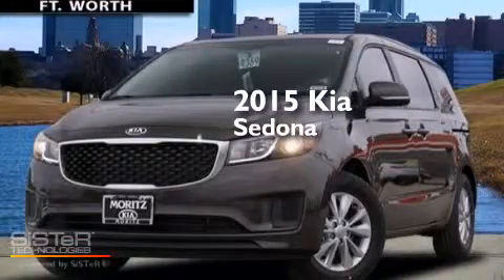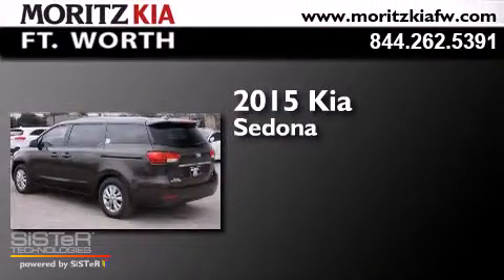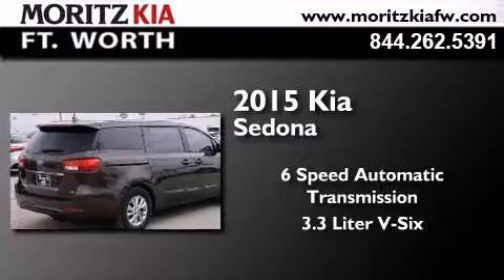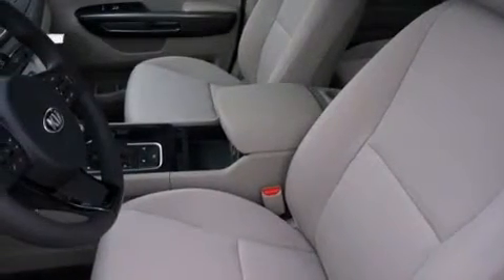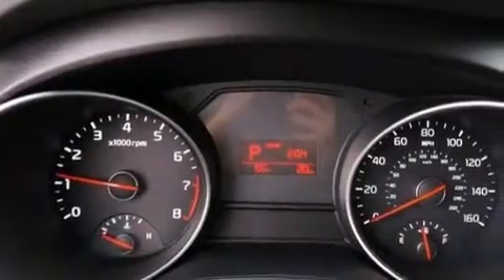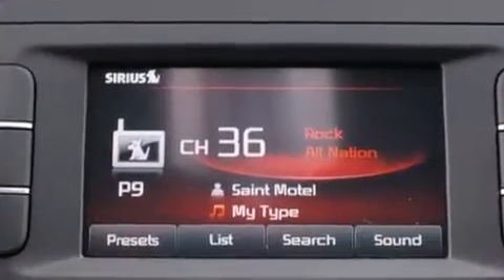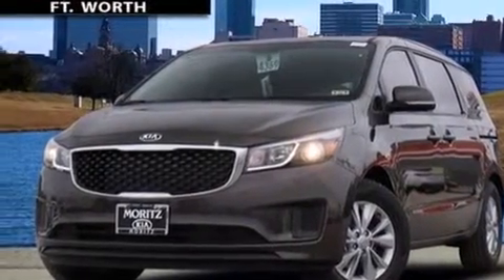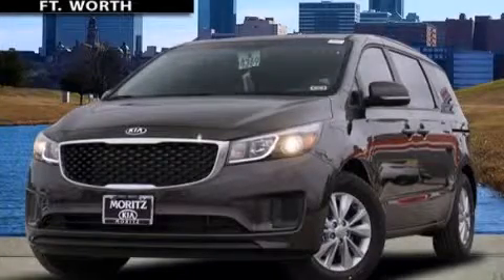2015 Kia Sedona Fort Worth TX 76116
We have been honored to serve the Fort Worth TX area , we promise that your experience at our dealership will exceed your expectations ! Year : 2015 Make : Kia Model : Sedona Engine : V6 3.3 L Trans . : Automatic Exterior : Titanium Brown Interior : Gray Stock : 040820 Moritz Kia Fort Worth 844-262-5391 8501 I-30 W. Fwy Fort Worth , TX 76116